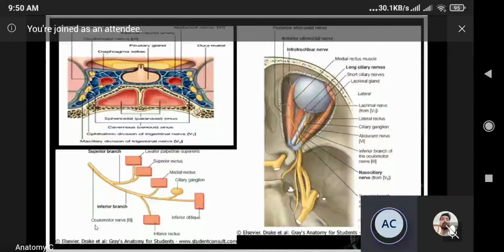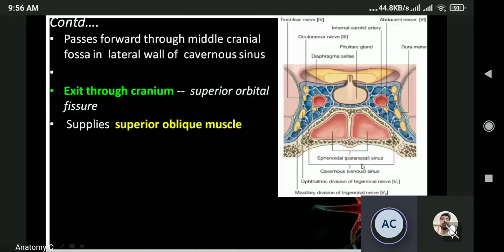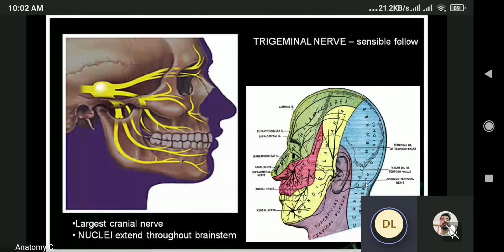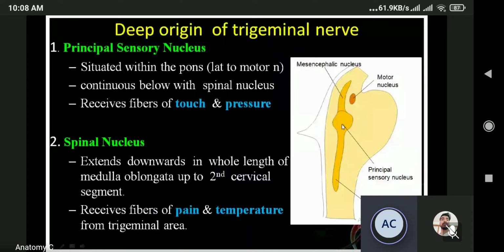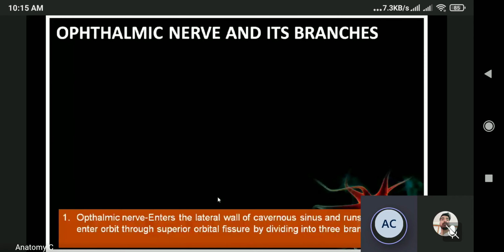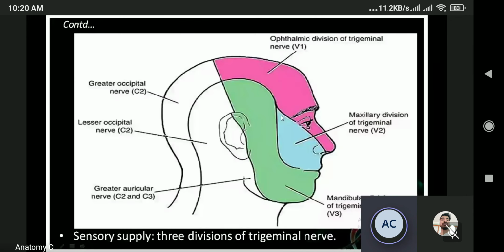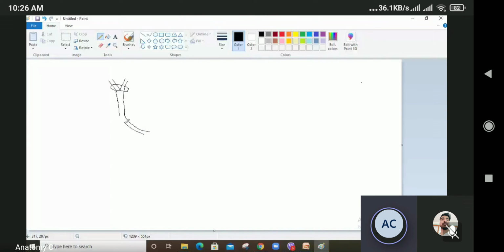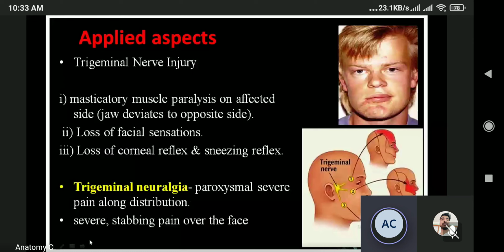4, 5 &6cranial nerves